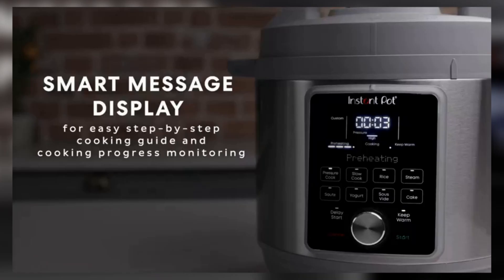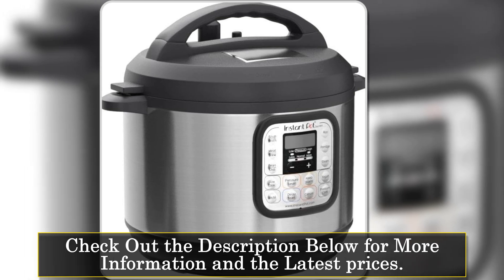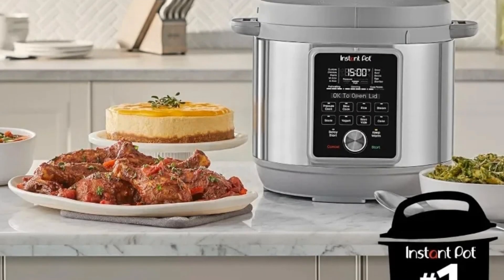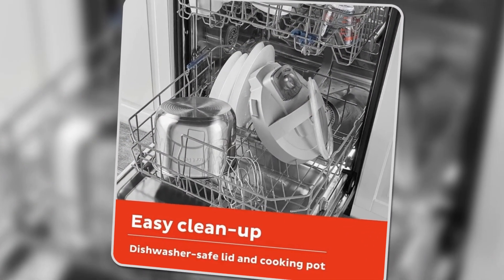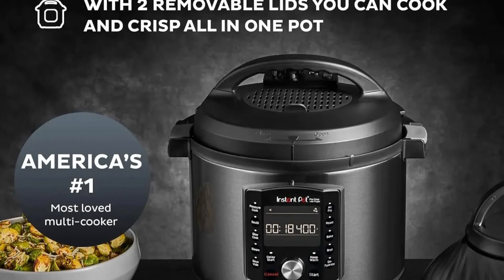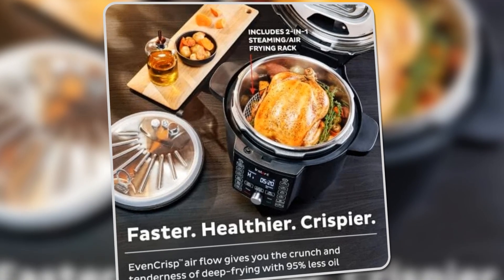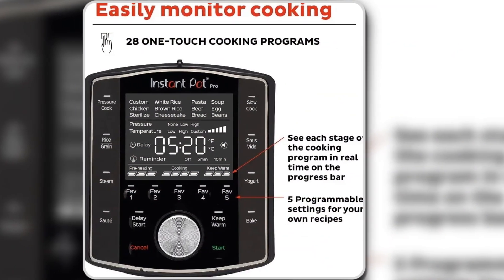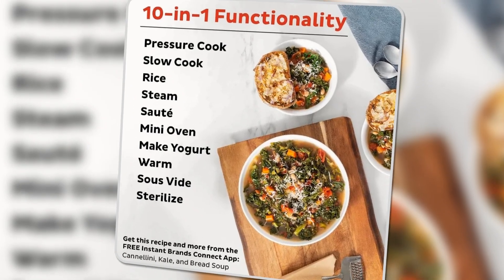Top 5 Best Instant Pots for 2025 | Reviews on Must Have Kitchen Gadgets!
In This Video, We Recommended the Top 5 Best Instant Pots Reviews of 2025

👉5.Instant Pot Duo 7-in-1 Mini Electric Pressure Cooker

👉4.Instant Pot Duo Plus

👉3.Instant Pot Pro Crisp 11-in-1 Air Fryer and Electric Pressure Cooker

👉2.Instant Pot Duo Crisp Ultimate Lid

👉1.Instant Pot Pro 10-in-1 Pressure Cooker

In this video, we’re reviewing the Top 5 Instant Pots of 2025, designed to make cooking faster, easier, and more delicious. Whether you’re preparing hearty stews, quick weeknight dinners, or gourmet meals, these Instant Pots offer the perfect combination of convenience and versatility. We’ll cover key features like multi-cooking functions, ease of use, and safety, so you can pick the best one for your kitchen. Your next great meal is just a button press away!